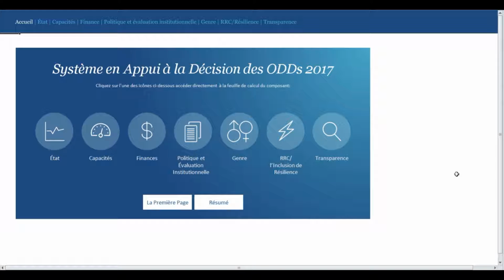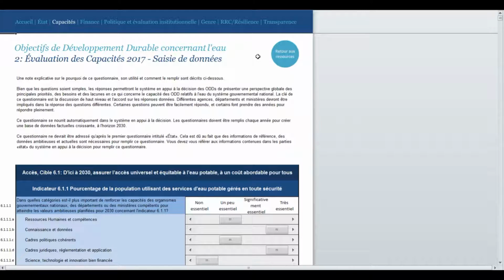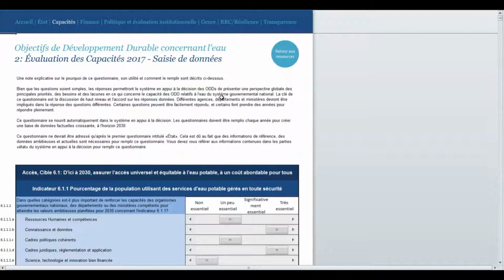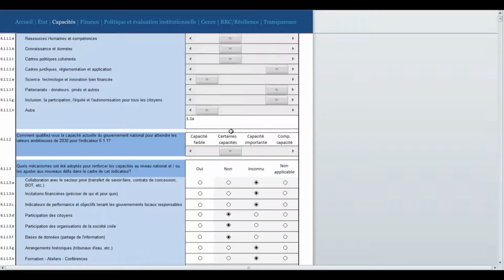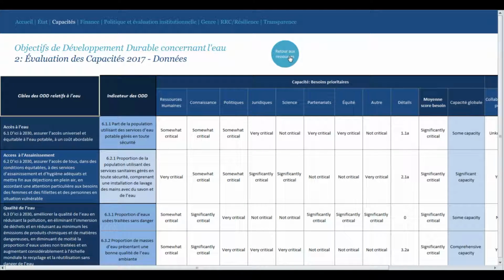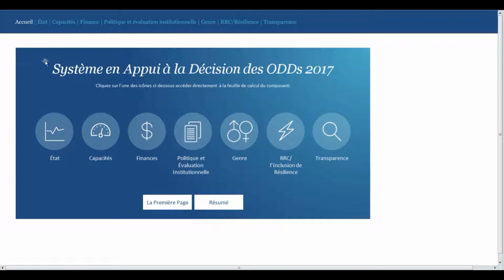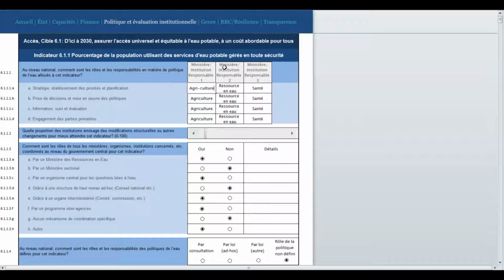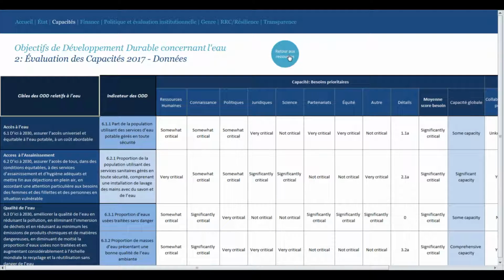Saisie de données dans le SAD ODD